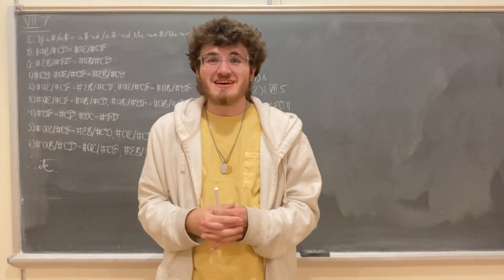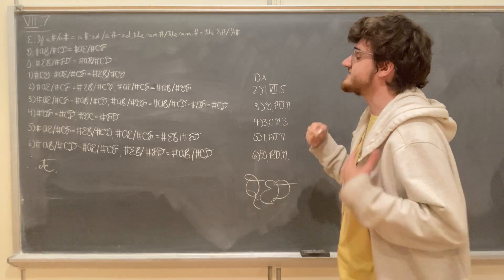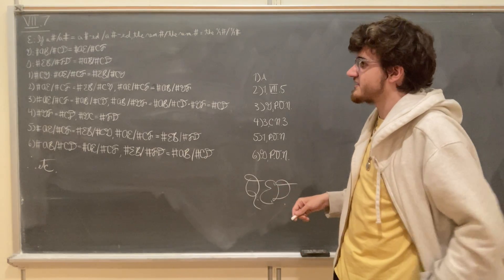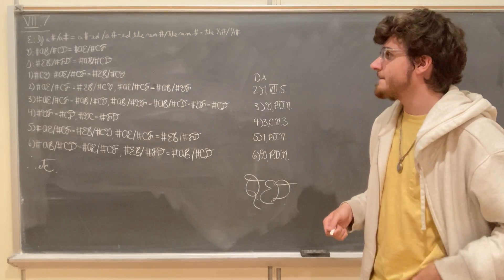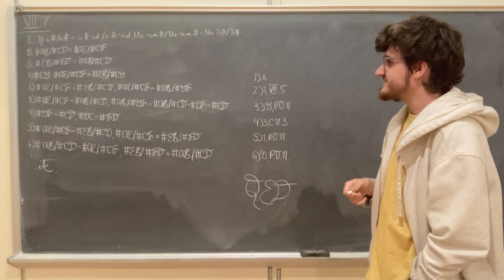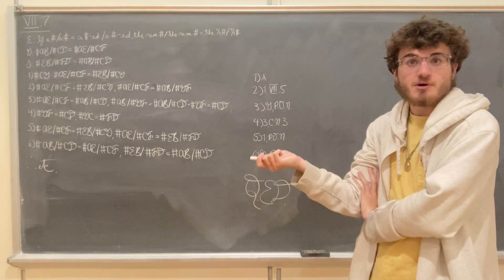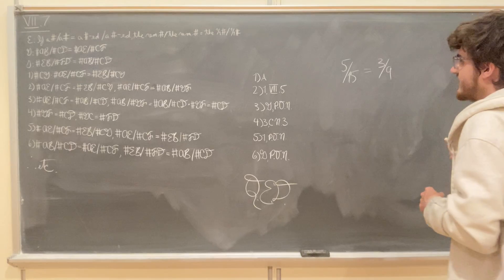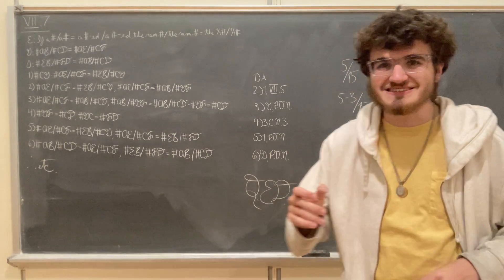Euclid's Elements, Book VII, Proposition 7 (VII.7)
Euclid's Elements, Book VII, Proposition 7

"If a number be that part of a number, which a number subtracted is of a number subtracted, the remainder will also be the same part of the remainder that the whole is of the whole."